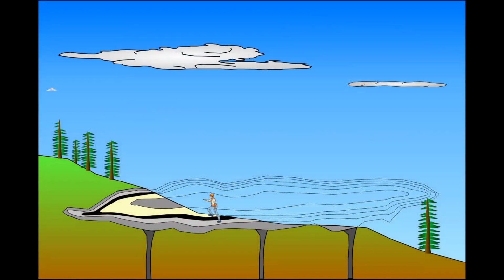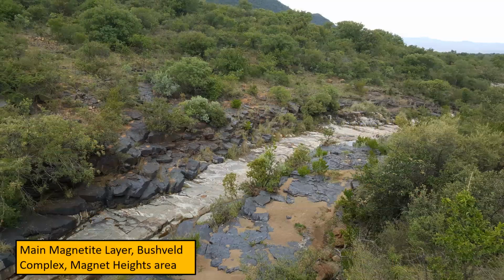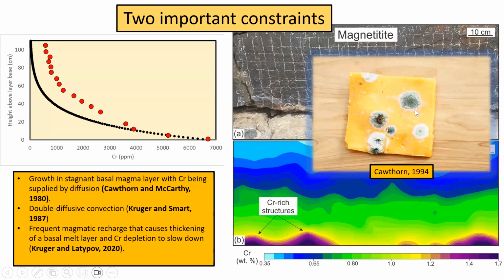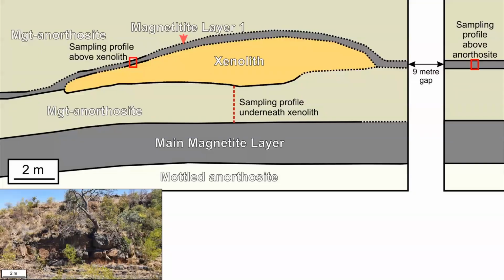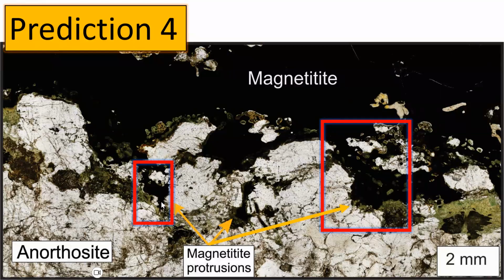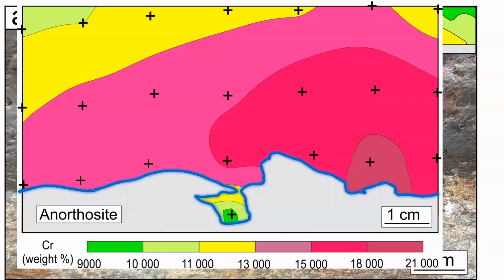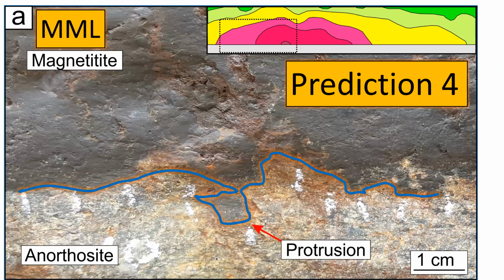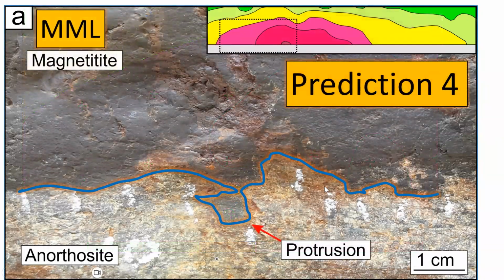Willem Kruger. Cr-distribution patterns in Bushveld magnetitite layers: a primary magmatic or...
Cr-distribution patterns in Bushveld magnetitite layers: a primary magmatic or secondary feature?